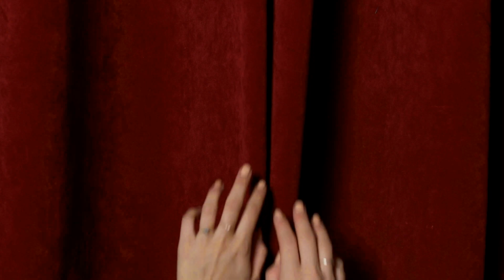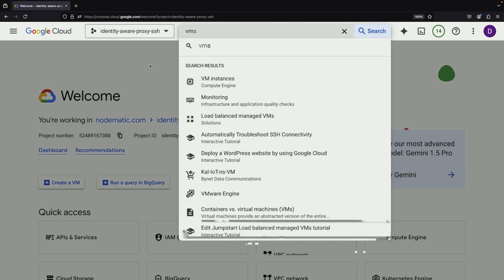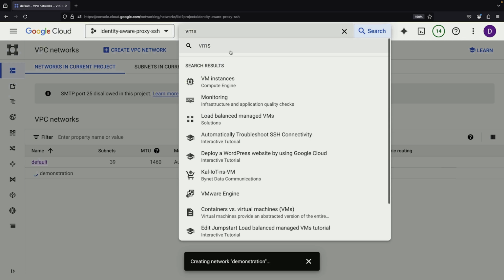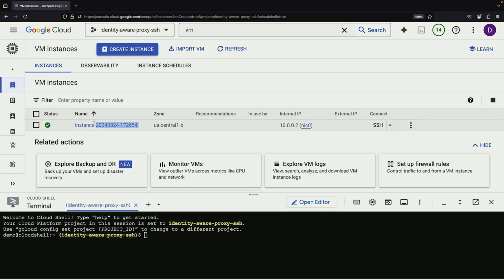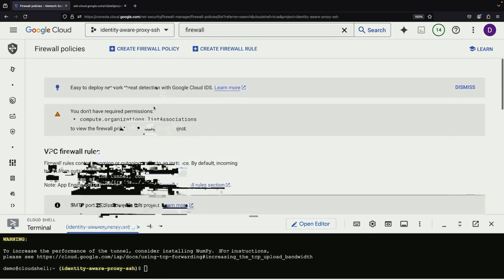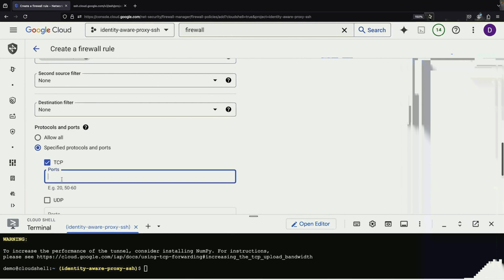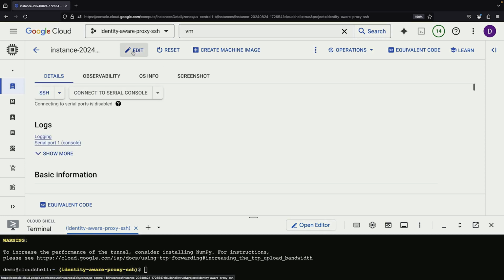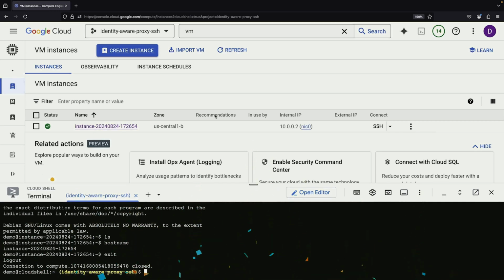Setup Identity Aware Proxy SSH (Private VMs in Google Cloud)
Learn how to securely access your private Google Cloud VMs using SSH without exposing them to the public internet. This step-by-step guide covers:
- Understanding the need for secure VM access
- Setting up a custom VPC network
- Creating a private VM without a public IP
- Configuring IAP firewall rules
- Using IAP for SSH access

0:00 Conceptual Overview
1:26 Virtual Private Cloud (VPC)
2:55 Compute Engine VM
4:12 Private Networking Timeout
5:35 Firewall Policies/Rules
9:42 IAP Networking Success